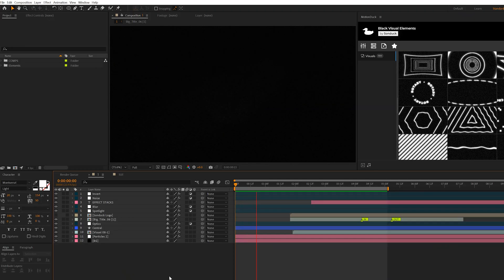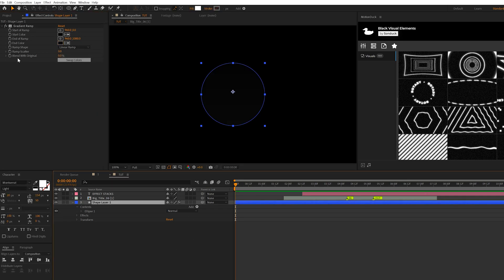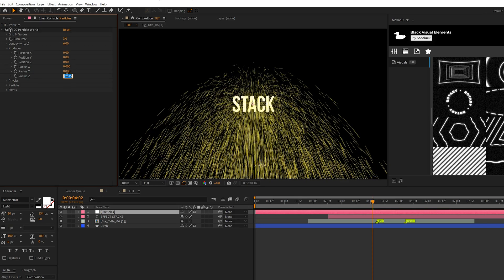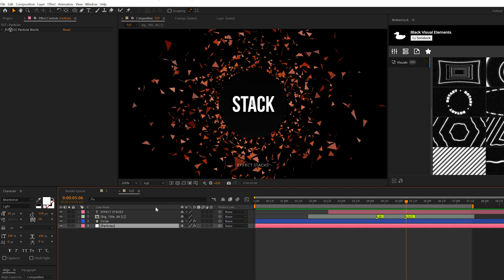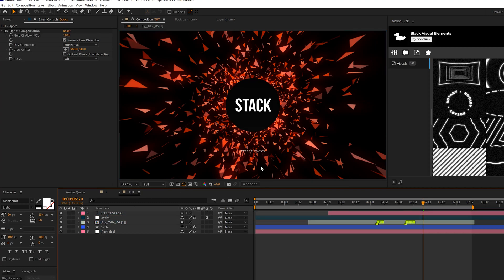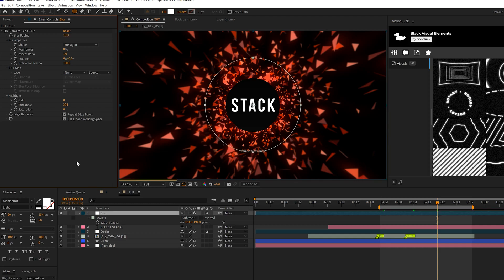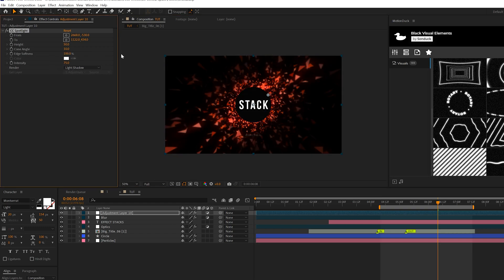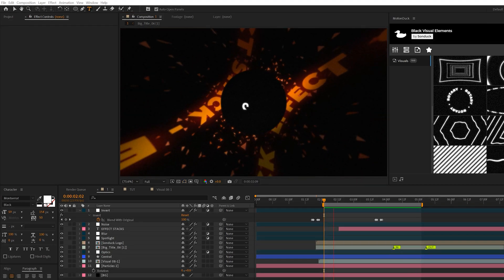4 Motion Graphic Effect Stacking Techniques in After Effects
Pulse 150+ Motion Graphics - Effect Stacking is a hierarchy of effects that allows you to take a simple motion graphic animation and turn it into a composition with character. In this After Effects tutorial learn how to use effects and motion graphics to build an awesome project!

Timecode:
0:00 Intro - Smash that like button please!
0:37 Technique 1 - Circle Flicker
2:30 Technique 2 - Particles
4:09 Motion Graphic Templates - Link in the Description
4:35 Technique 3 - Effect Stacking
8:37 Technique 4 - Circle Title
12:54 Outro - Please Subscribe for More!